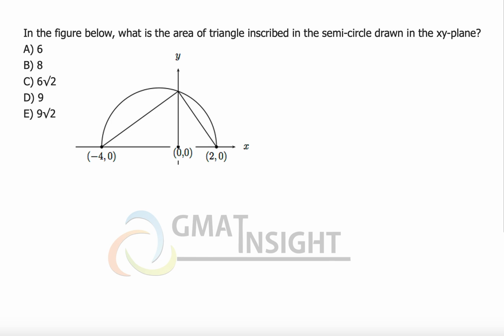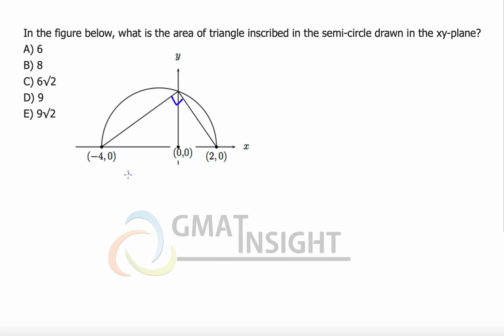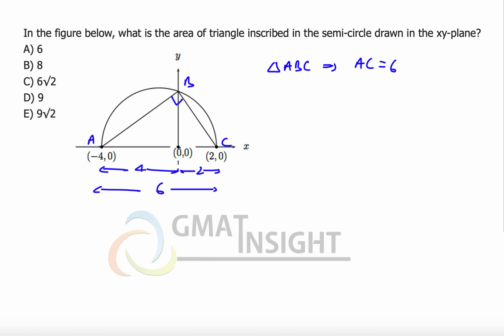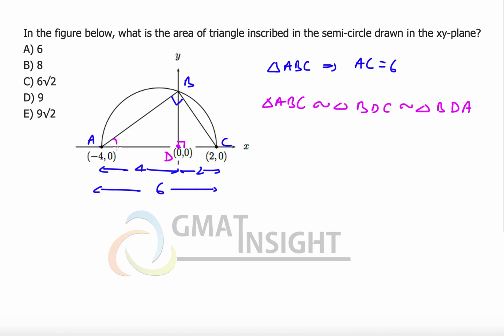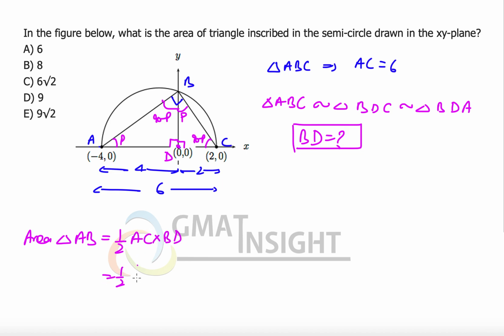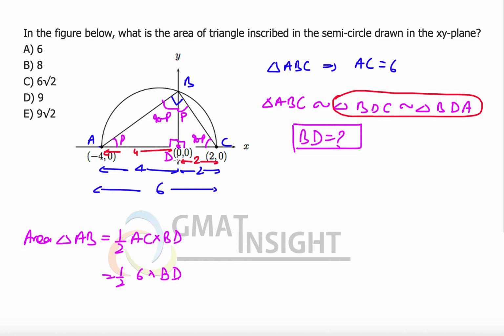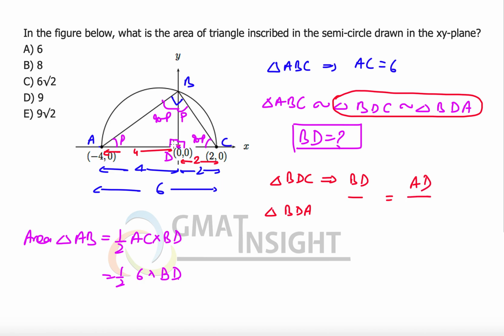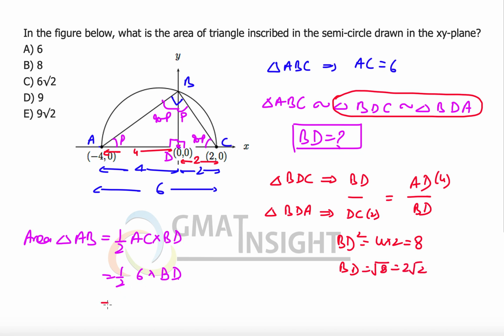Coordinate PS 66 Hard Similar ∆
In the figure below, what is the area of triangle inscribed in the semi-circle drawn in the xy-plane?
A) 6
B) 8
C) 6√2
D) 9
E) 9√2